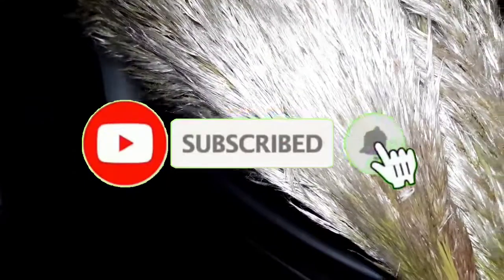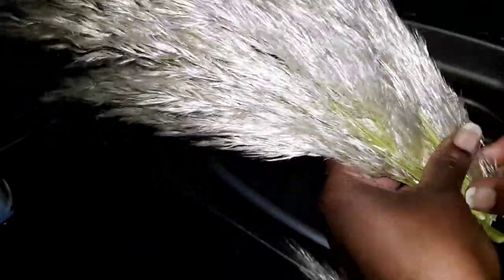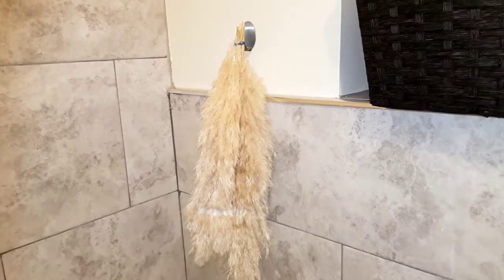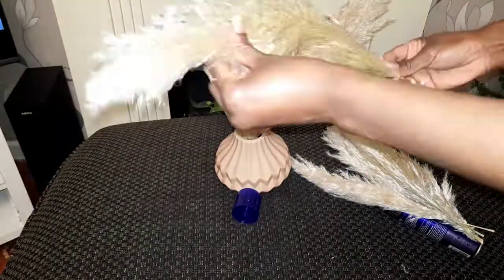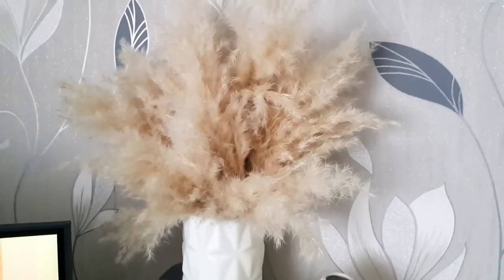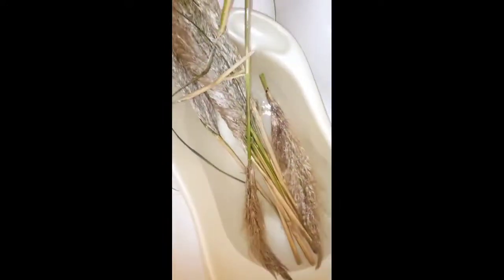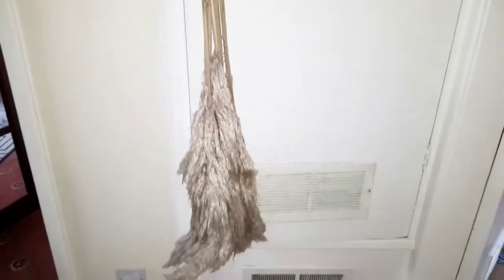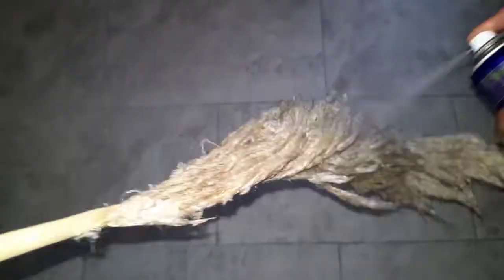A Beginner's Guide to Preparing Pampas Grass for Home Decor: The Essential Tool You Need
These are the two methods that I use to prep my pampas grass. Pampas grass tend to grow during the cold seasons (around autumn-winter). These grass tend to be very tough so you need the right tools to cut them out.

I got mine for free in my neighbourhood, which shows you that it doesn't have to cost you an arm and a leg to style your home.

You'll need:
Bypass secateur
Pampas grass
Hair spray

Some of the links above are affiliate links, and if you make a purchase through these links, I will earn a small percentage of the commission, which allows me to continue providing content for you to watch. Than you for your support.